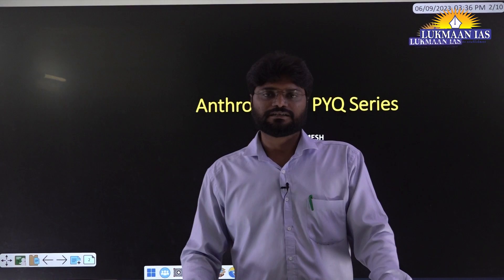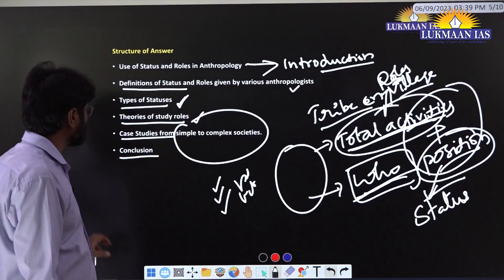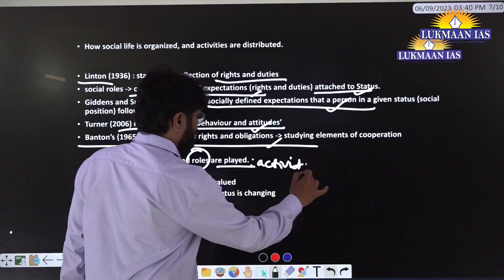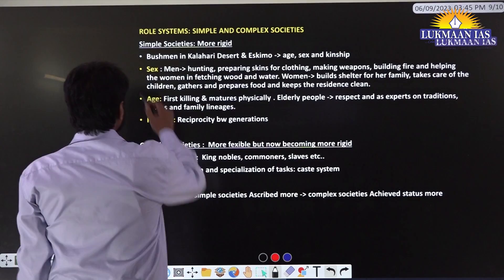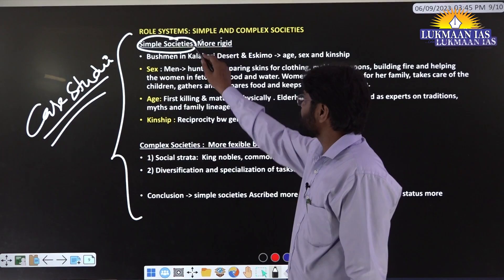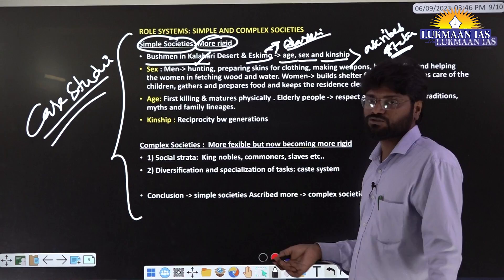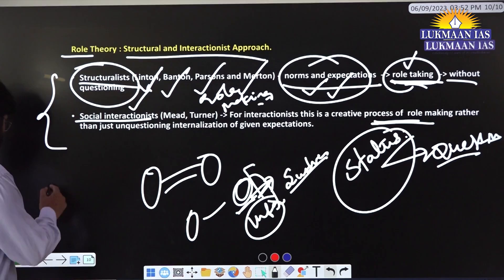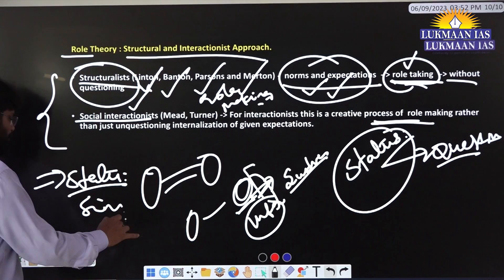Status & Role in Anthro | Lecture-4 | By K V Ramesh | Lukmaan IAS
Anthropology has emerged as one of the sought after optional subjects among UPSC CSE aspirants. This optional subject has created a historic record of fetching maximum marks in the examination. Many candidates have opted Anthropology optional subject and emerged as toppers in the Civil Services Examination. Top performers in this optional subjects include -
1. Anudeep Durishetty (AIR-1, UPSC CSE 2017)
2. Akshat Jain (AIR-2, UPSC CSE 2018)
3. Shubham Kumar (AIR-1, UPSC CSE 2020)
4. Uma Harathi N (AIR-3, UPSC CSE 2022)

To enroll in our Anthropology courses, please visit the following links:
1. Anthropology Optional from 22nd June 2023
2. Anthropology Crash Course from 22nd June 2023
3. Anthropology Year Long Test Series from 3rd July 2023
4. Anthropology Test Series from 18th June 2023

We have the following upcoming programs for CSE 2024:-
1. Public Admin Foundation Batch from 13th June 2023
2. Ethics Foundation Batch from 12th June 2023
3. GS Foundation Batch from 12th June 2023
4.
5. GS Paper-II Foundation Batch from 12th JUNE 2023
6. Management Optional from 13th June 2023

2. Takkar PT MCQs 2024
3. GS Mains Test Series
6. GS Paper-II Test Series
8. Public Admin. Test Series
9. Public Admin. Mock Test Series

About Lukmaan IAS:
Lukmaan IAS has successfully guided over 1500 CSE aspirants since 2010 with a success rate of 12% who are now serving in various capacity from CEO, Zila Parisad to SP, DM, Commissioner & Deputy Secretary. It is also expected that one day some of them will rise to become secretary, chief secretary, cabinet secretary and national security advisor. Lukmaan IAS led by S Ansari is considered the Best IAS Institute in Delhi for IAS.